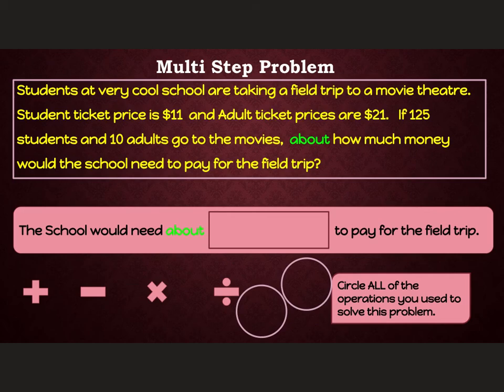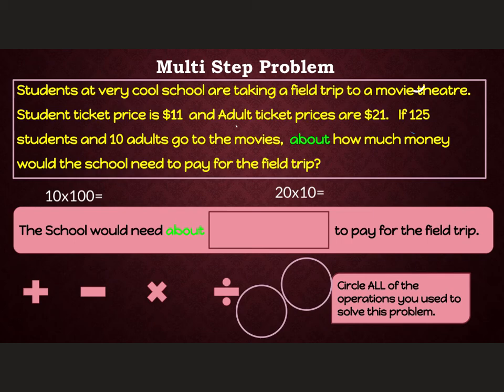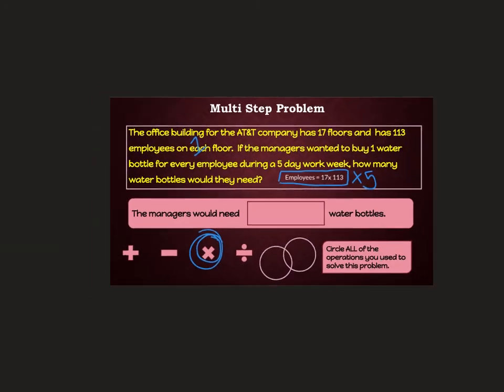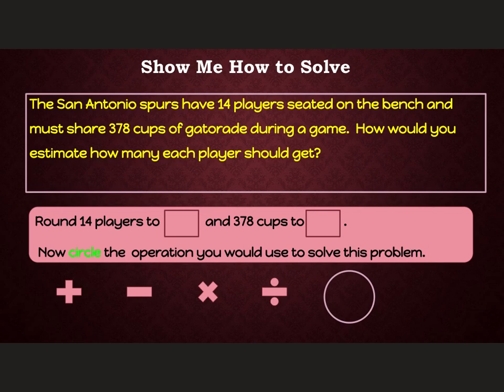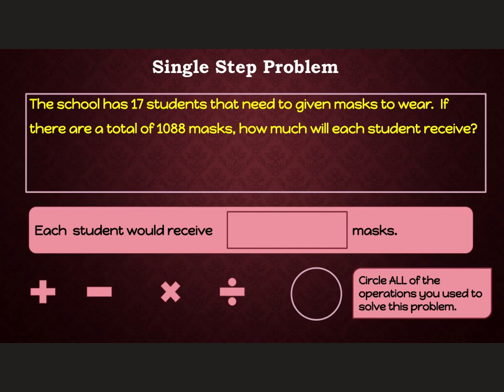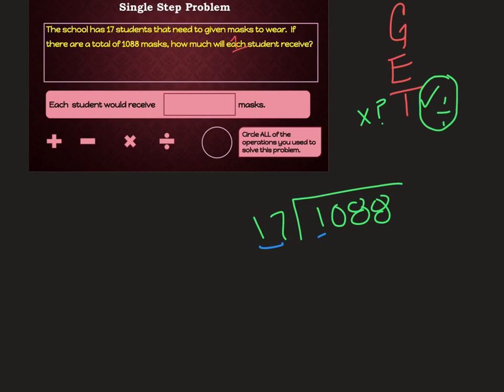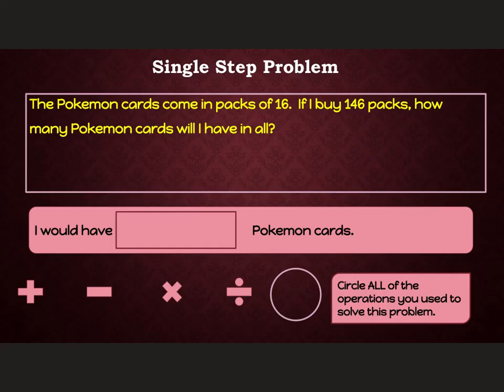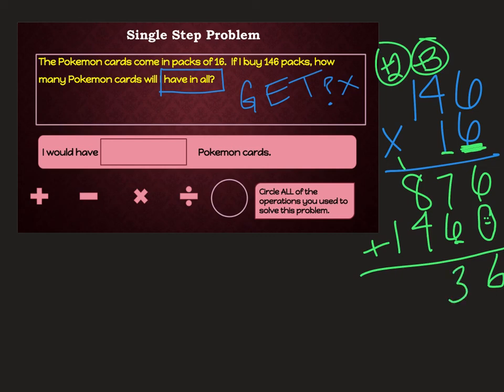Test Review 1